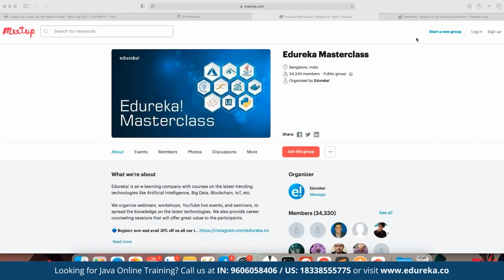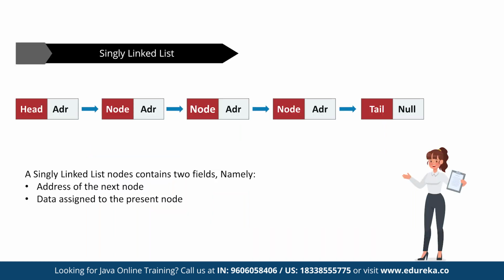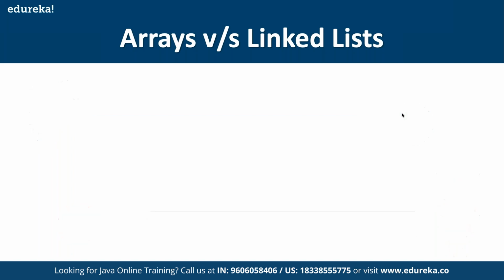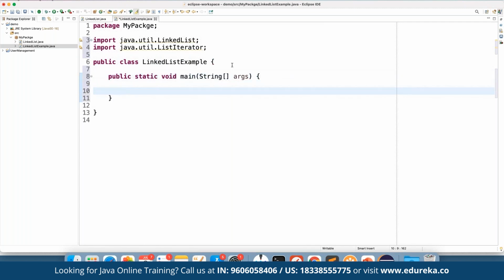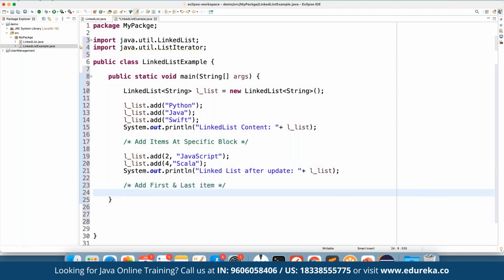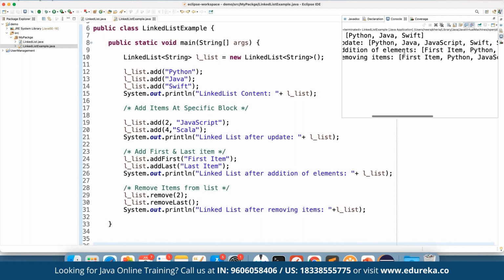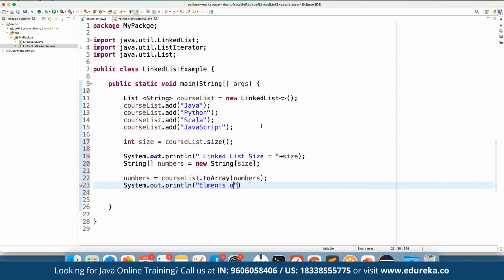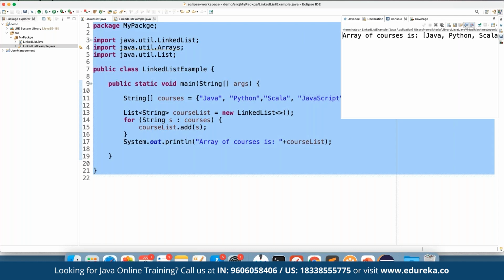Linked List in Java | Data Structures Implementation | Java Tutorial | Edureka Rewind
This Edureka video will provide you with detailed knowledge about Linked Lists in Java and along with it, This video will also cover some examples of Linked Lists in Java, in order to provide you with a deep understanding about their functionality.
Topics Covered:
00:00:00 Introduction
00:01:43 What is Linked List?
00:03:52 Types Of Linked List
00:05:11 Features of Linked List
00:06:15 Methods in Linked List
00:06:41 Arrays vs Linked Lists
00:07:35 Hands On